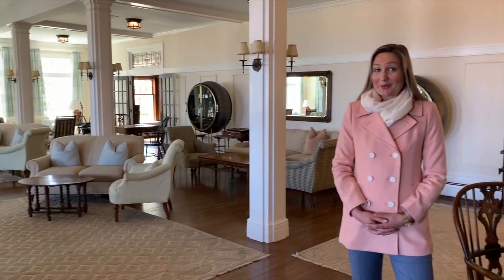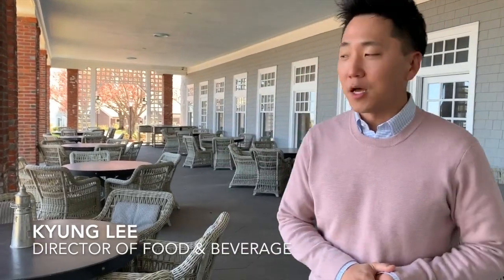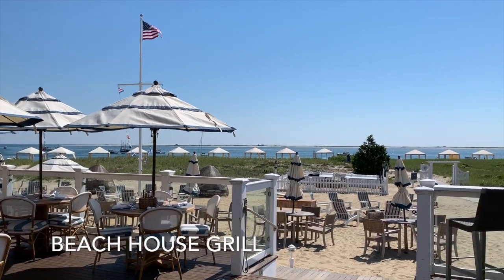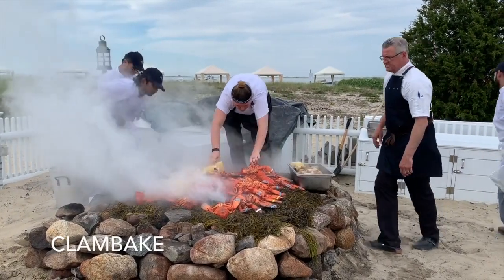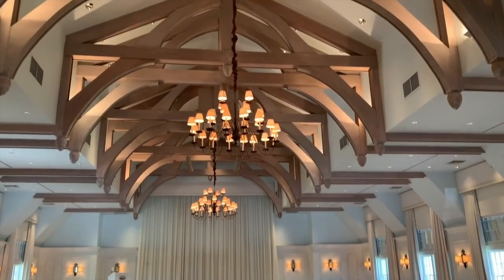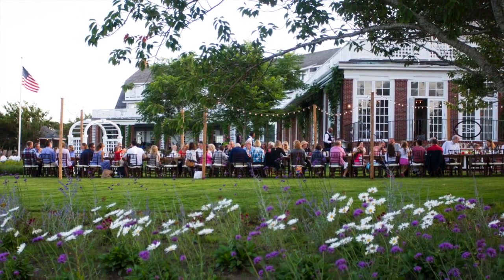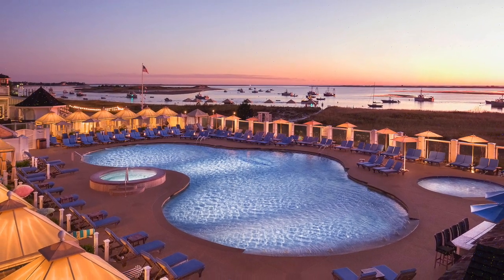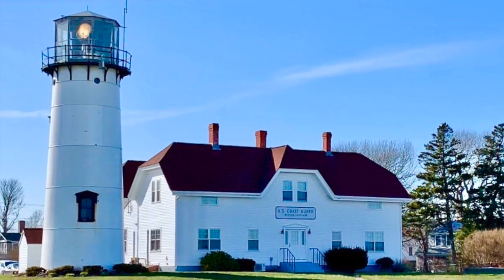Virtual Site Tour of Chatham Bars Inn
From the comfort of your home or office, join National Sales Manager, Tracey Svenningsen on a Virtual Site Tour at Chatham Bars Inn, Cape Cod’s Most Beautiful Address!

Tracey will welcome you to the property just as if you were visiting in person for a site tour. We truly hope this short video will familiarize you with all that Chatham Bars Inn has to offer for your next private meeting or event.

During the tour you will visit the historic Main Inn building, the large private beachfront, restaurants, meeting spaces, guest rooms, amenities, Spa, Farm and meet a few members of our amazing team!